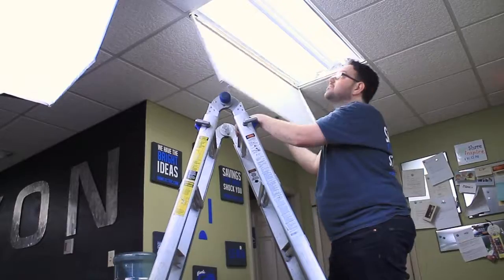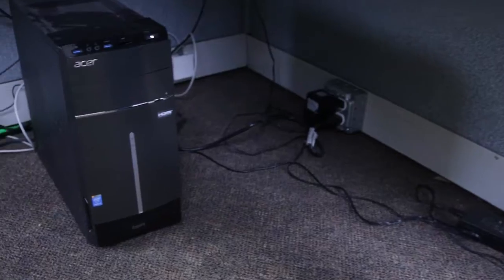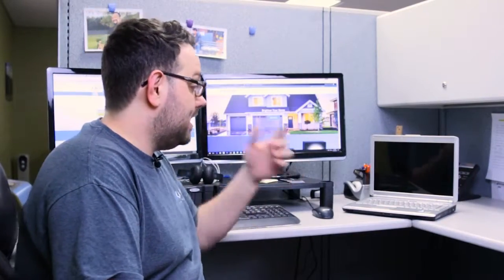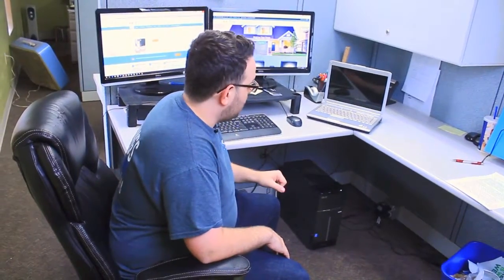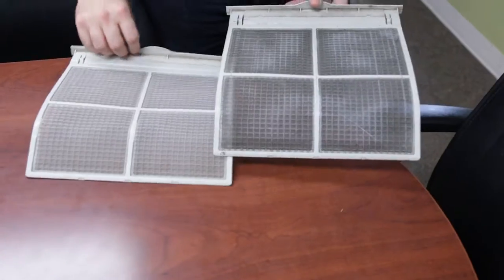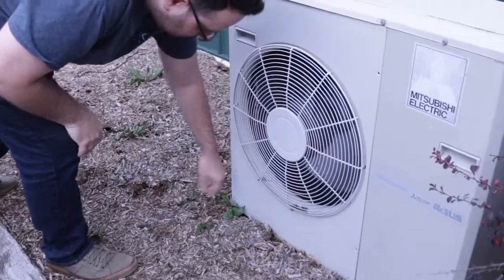IKON Electric's Energy Geek Aaron Talks Office Efficiency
Offices in North America spend about $1.34 per sq. ft. on their energy and Aaron from Ikon discusses ways your office can become more energy efficient.

Lighting - Behavior is the easiest way to save.  Turning off lights when not using them, and using shades or blinds to heat or cool areas with sunlight really helps.  When lights are on, make sure you're using the lowest wattage technology you can afford.

HVAC - Set your thermostats at 68 degrees during cold months and 75 during warm months.  These temperatures are very comfortable, and being strict about them saves up to 10% per month!

Computers and office equipment - use power strips when possible, make sure your devices go into standby when idle, and upgrade to all-in-one stand alone equipment and laptops when you can.